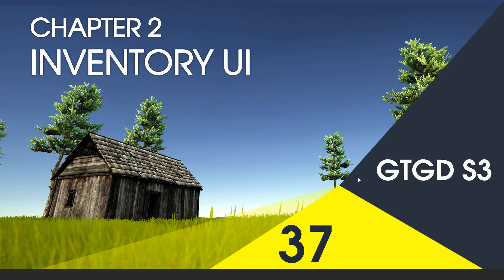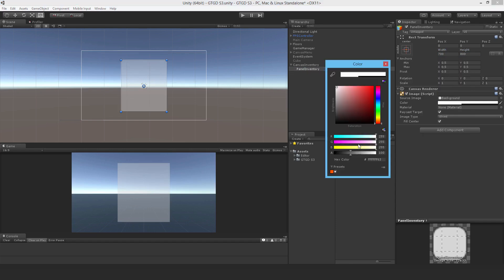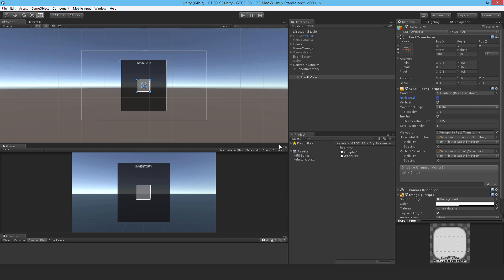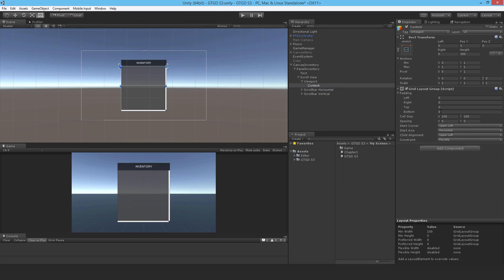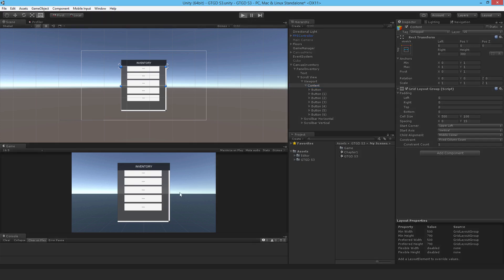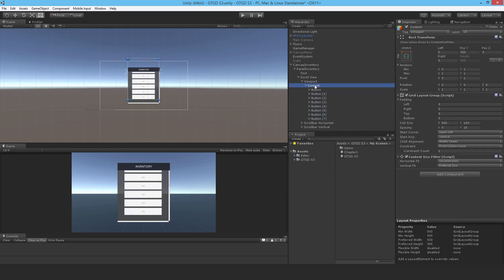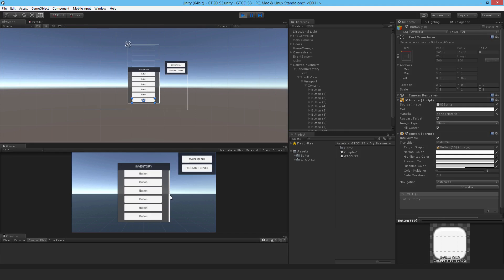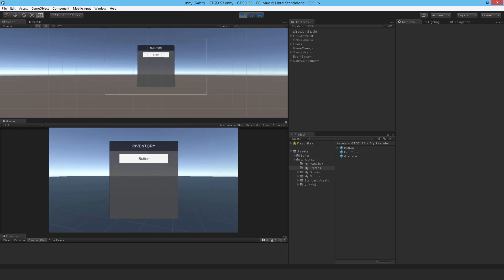[37] Inventory UI - How To Make A Game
Learn to make an awesome FPS game from scratch! In this video I setup the inventory UI but you won't get to see it in action until much, much, later.